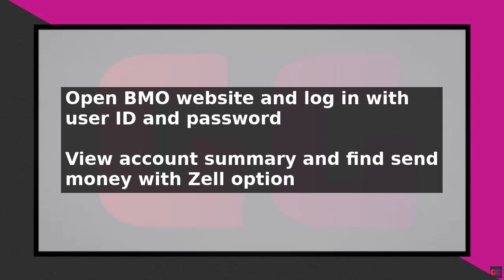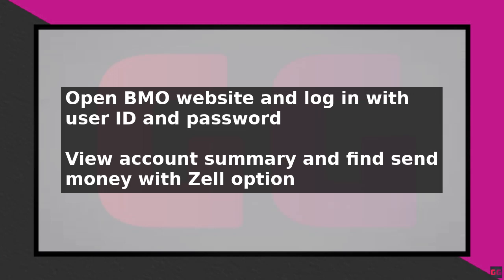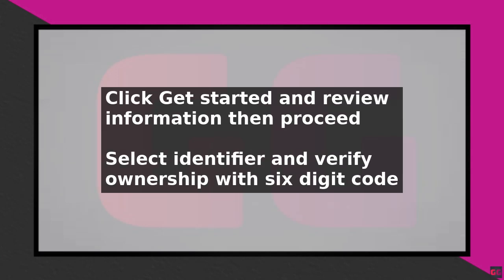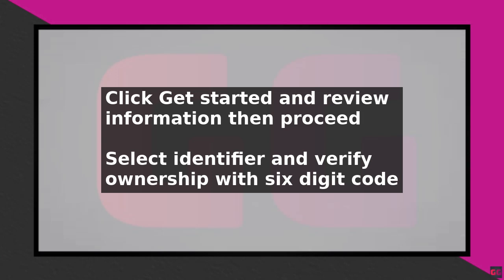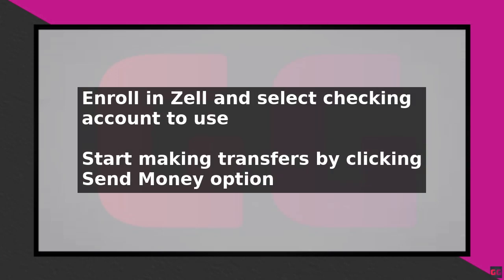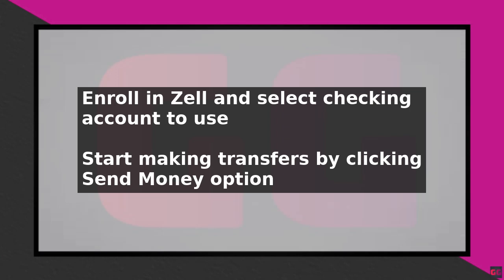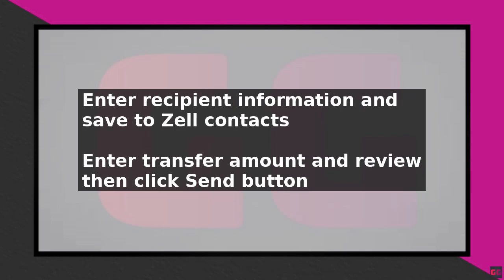BMO: How To Send Money With Zelle (2025)